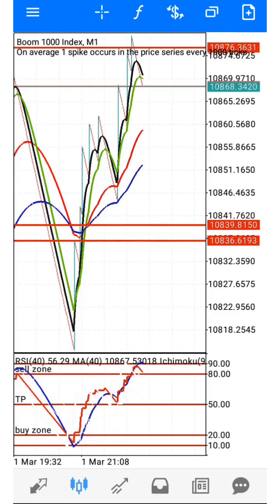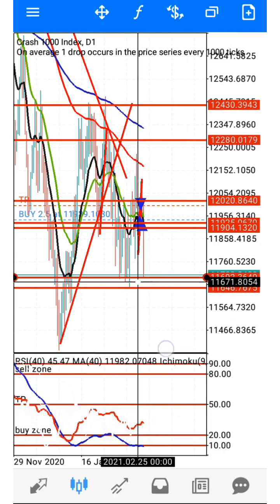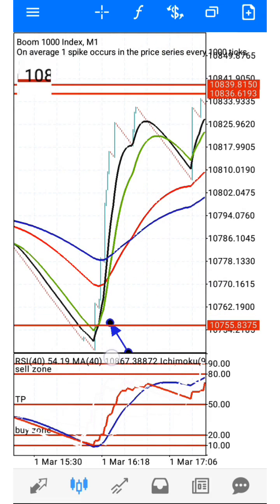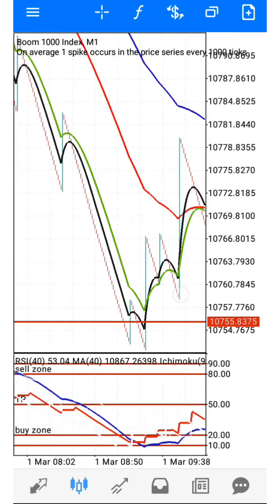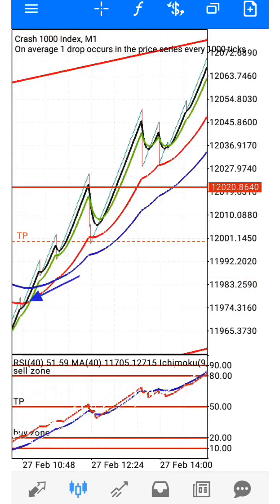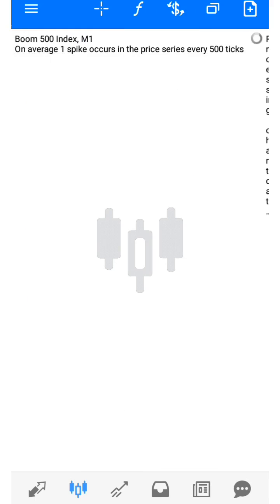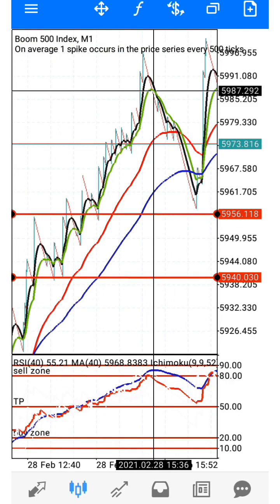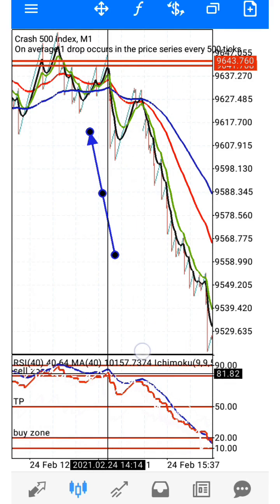Crash and Boom strategy 2021 crash and Boom secret trading strategy and how to catch spikes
In this video you will learn how to trade Boom and crash trading strategy, And  also i will give you all the secrets of boom and crash trading set up that you will use to trade boom and crash spike strategy, and also  how to catch spikes on boom and crash 2021. Generally alot of people thinks catching spike its hard not knowing its the most easiest way to trade boom and crash